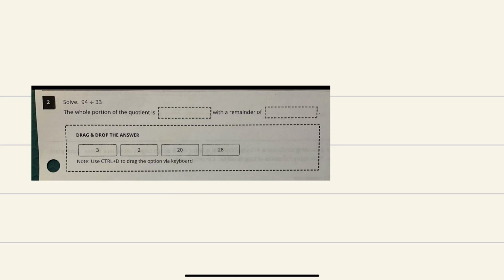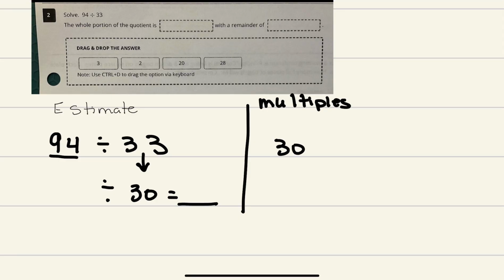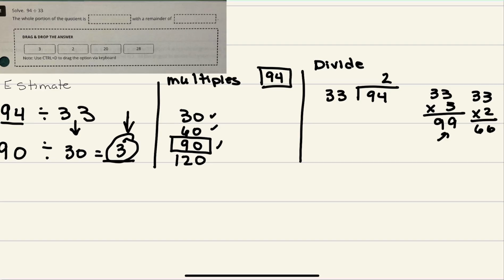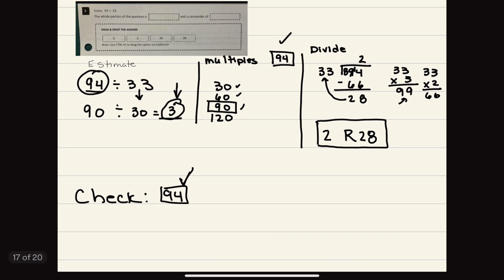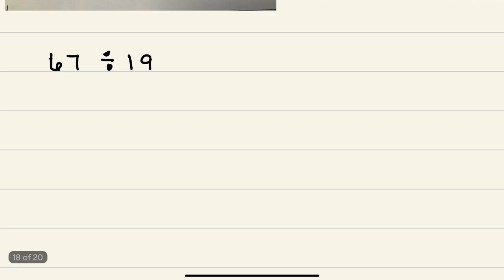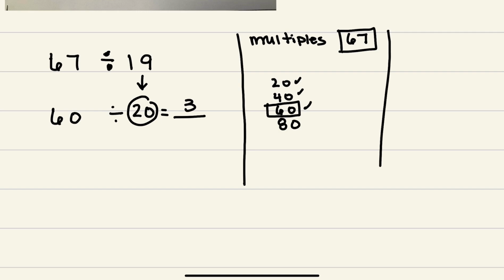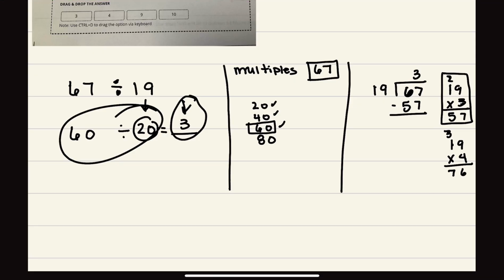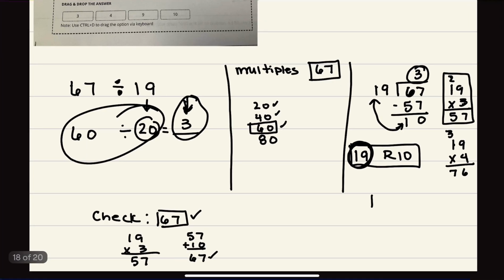Module 2 Lesson 24 HW examples - 5th Math Eureka Texas